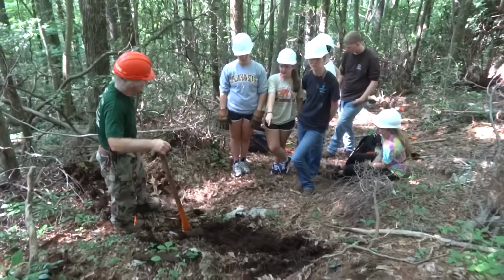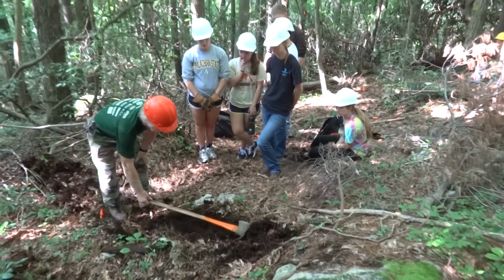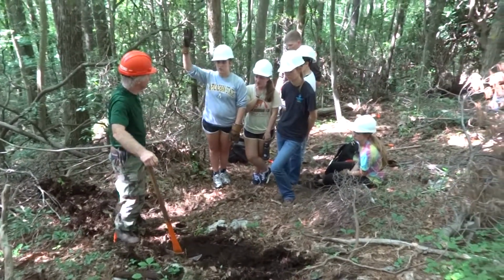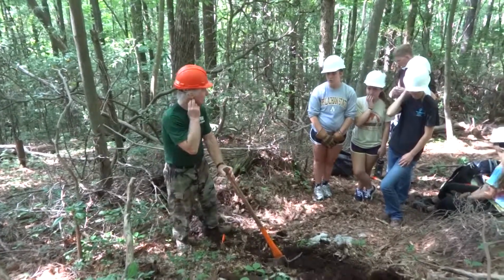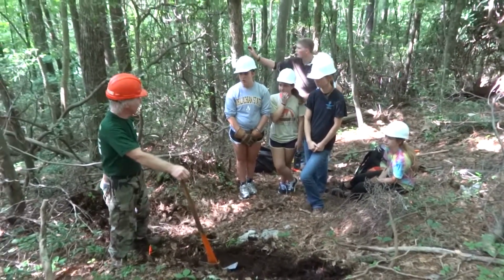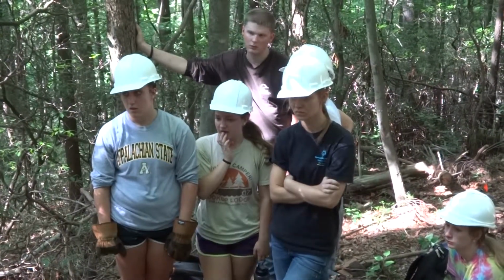Trail Maintenance 8/16/2013 (Watauga College)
Bob demonstrates how to dig trail on the Backbone Rock Trail.  Students from Watauga College were out for the day with TEHCC Trail Maintainers.  This blue blazed trail is very steep and leads to the Appalachian Trail.  (We opened this section a couple of weeks ago.)